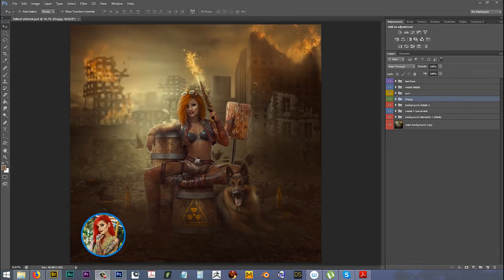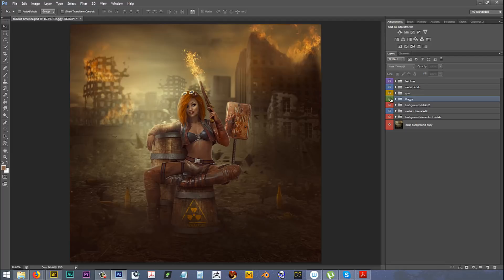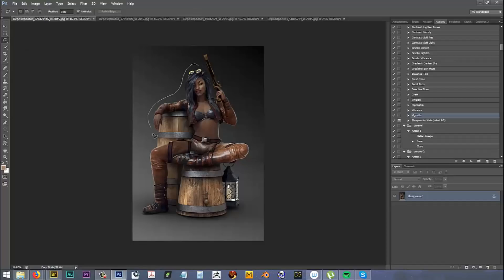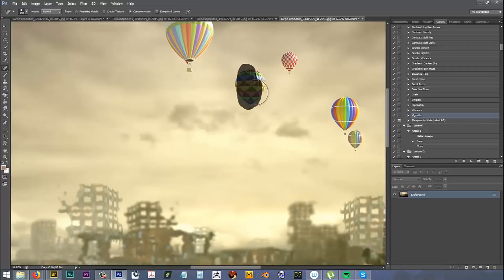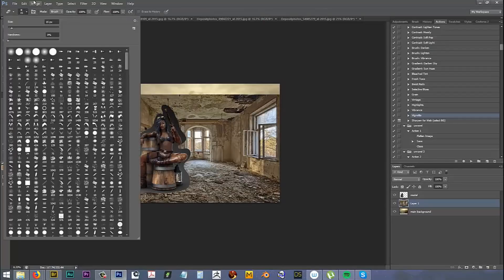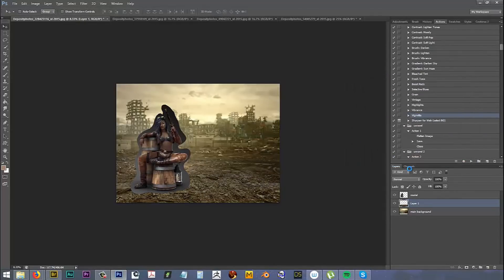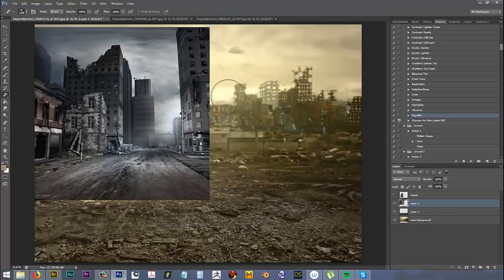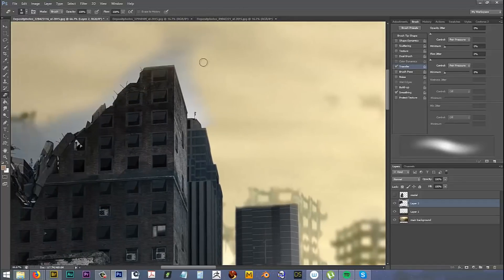Fallout Video Tutorial Demo (English)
Advanced Photoshop tutorial compatible with CS6 and above. Learn how to create a post apocalyptic scene using 3D elements & digital painting. Create a nice scene using a variety of blending techniques and stock images. Full tutorial is 2h long. PSD file and stock images are available for download.